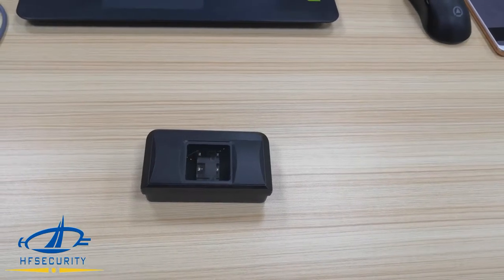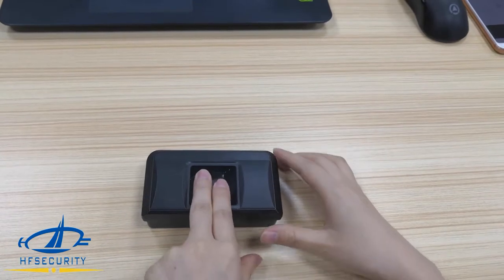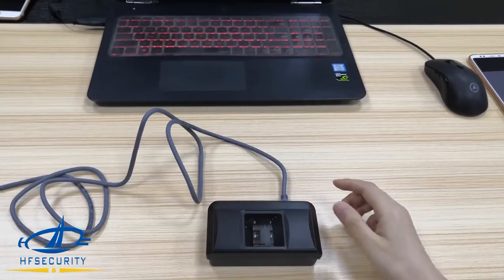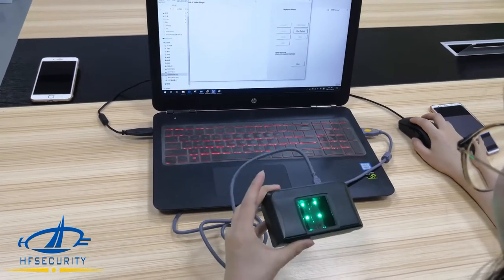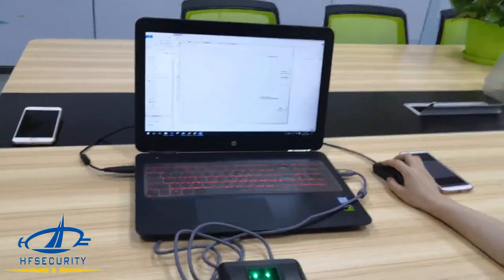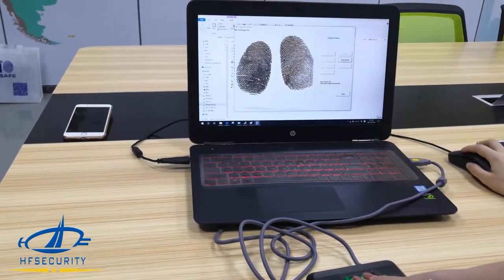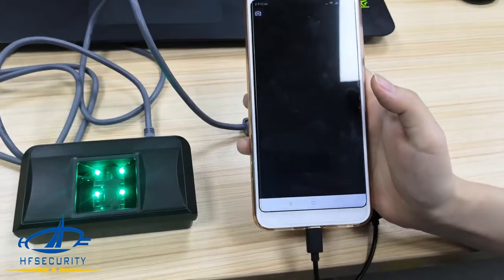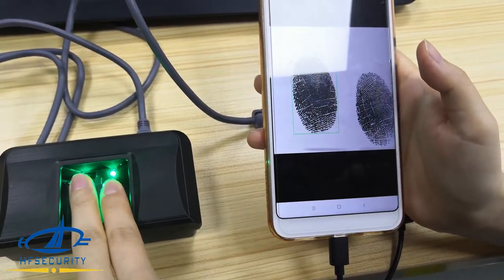HFSecurity HF-OS300 Dual Roll Fingerprint Scanner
HF-OS300 is a dual & rolling fingerprint scanner, with a 38*38mm size optical sensor, USB communication port. A large optical capture area was applied for fingerprint collection. It can be used in a wide variety of identity authentication systems.